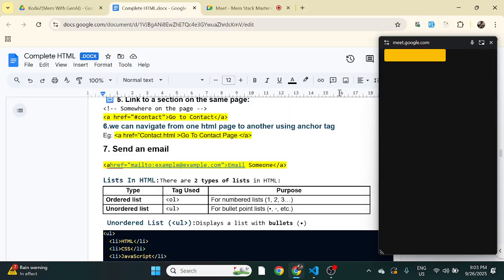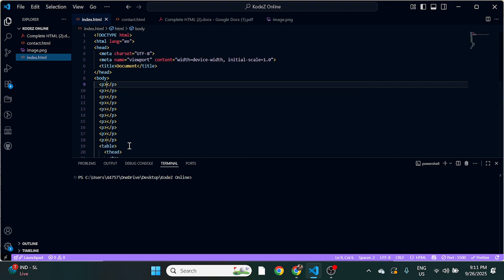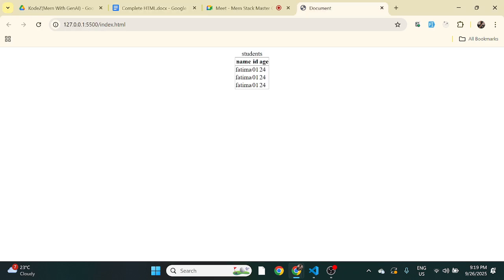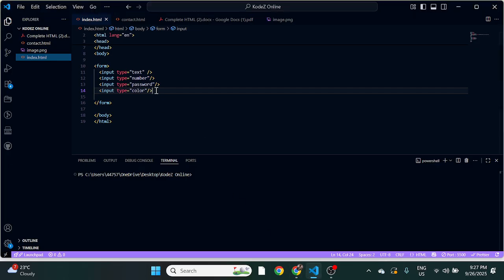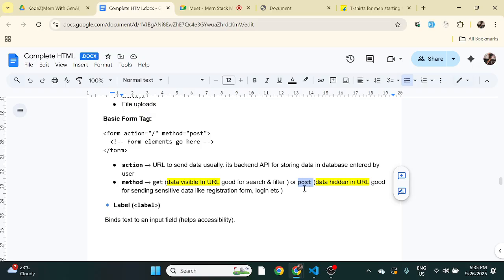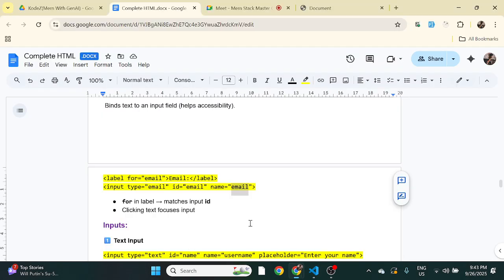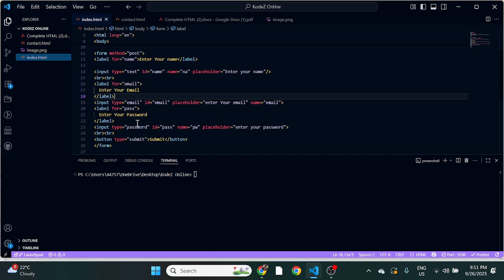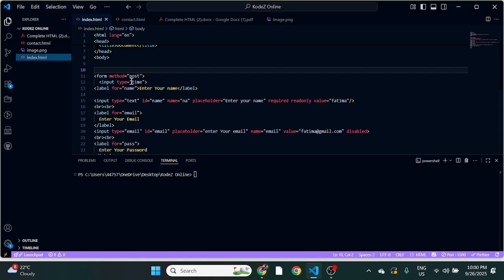MERN Stack With GenAI Class-5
🚀 Learn MERN Stack with Generative AI Integration! 🚀

Unlock the power of full-stack development with MERN (MongoDB, Express.js, React.js, Node.js) and explore how Generative AI can be integrated to build smart, modern web applications.

In this video, you will learn:
✅ What is the MERN Stack and why it's popular
✅ Basics of MongoDB, Express.js, React, and Node.js
✅ How to integrate Generative AI into your web applications
✅ Build projects that combine full-stack development with AI capabilities
✅ Best practices and tools for modern web development

Whether you are a beginner or an intermediate developer, this tutorial will help you level up your skills and stay ahead in the tech world!